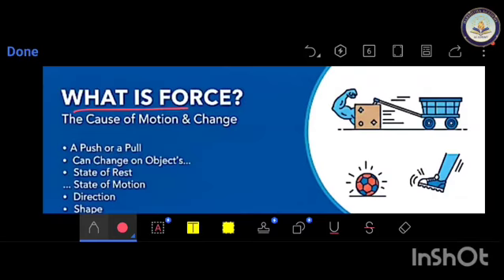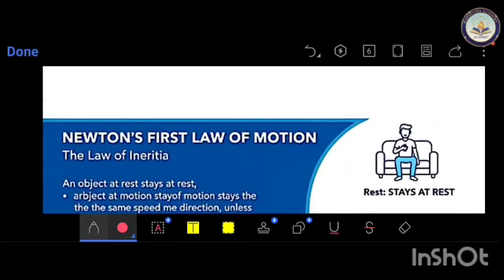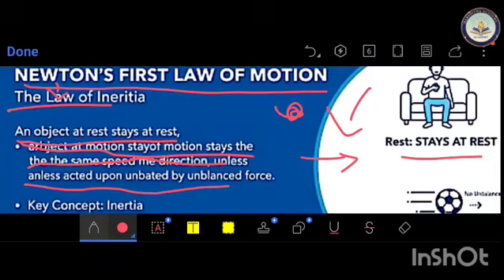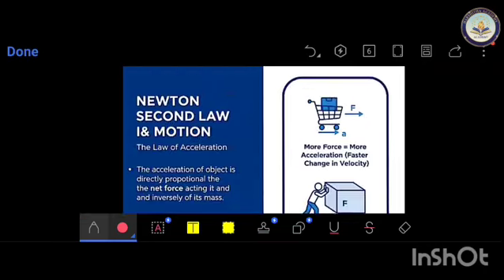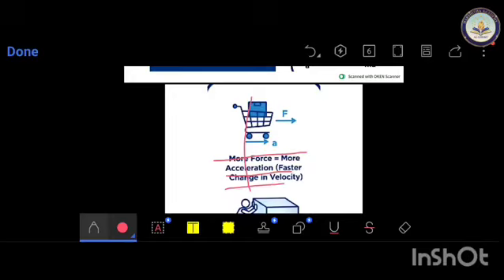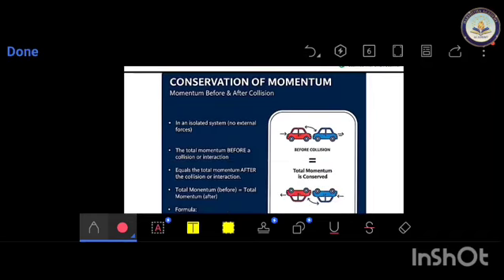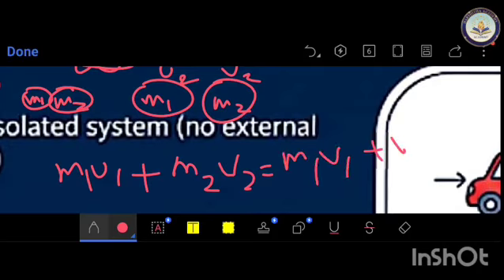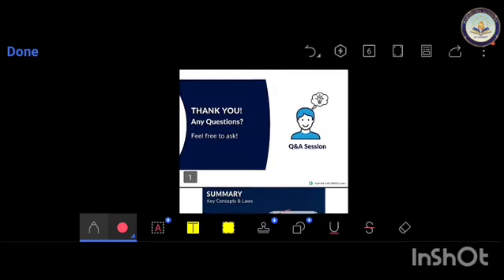25 July 2026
Description

Master the complete Class 9 Physics – Force and Laws of Motion chapter in one shot! 🚀

In this video, you'll learn:

- Balanced & Unbalanced Forces
- Momentum
- Law of Conservation of Momentum
- Real-Life Examples
- Important Numericals

This lesson is perfect for CBSE, NCERT, State Board students, school exams, and last-minute revision.

📚 Watch the complete chapter from start to finish and strengthen your Physics concepts with easy explanations.